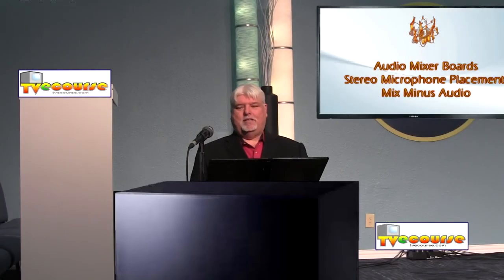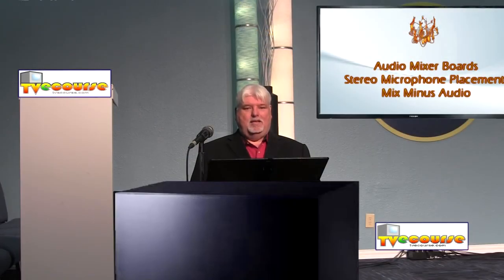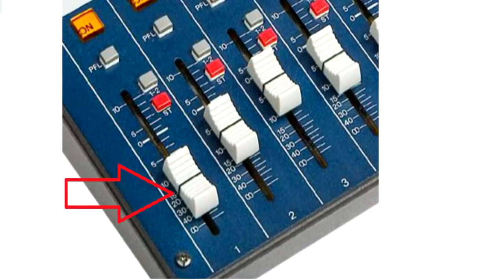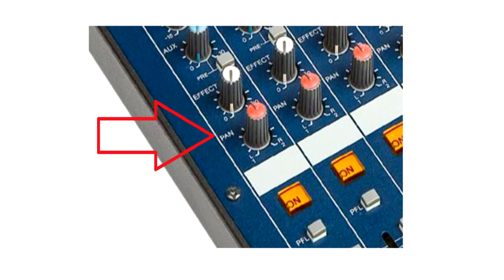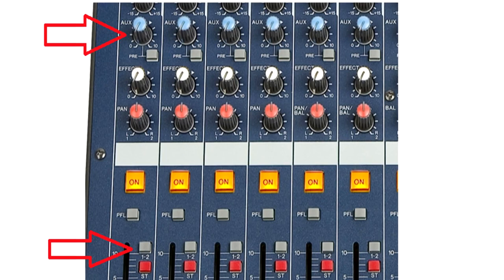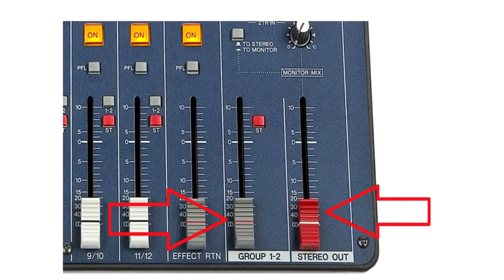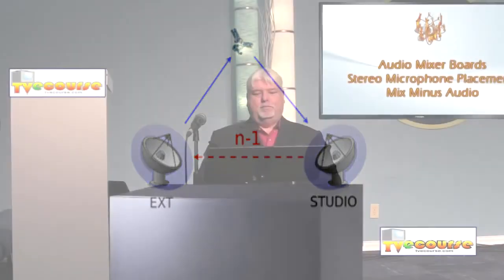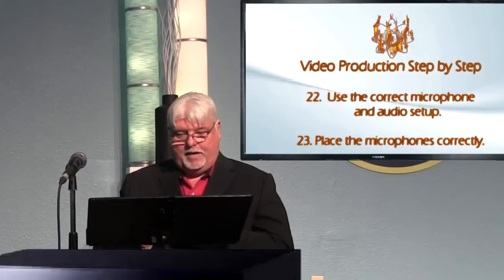How to do Audio Reinforcement and Recording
A sound reinforcement system for a rock concert in a stadium may be very complex, including hundreds of microphones, complex live sound mixing and signal processing systems, tens of thousands of watts of amplifier power, and multiple loudspeaker arrays, all overseen by a team of audio engineers and technicians. On the other hand, a sound reinforcement system can be as simple as a small public address (PA) system, consisting of, for example, a single microphone connected to a 100 watt amplified loudspeaker for a singer-guitarist playing in a small coffeehouse. In both cases, these systems reinforce sound to make it louder or distribute it to a wider audience.

Some audio engineers and others in the professional audio industry disagree over whether these audio systems should be called sound reinforcement (SR) systems or PA systems. Distinguishing between the two terms by technology and capability is common, while others distinguish by intended use.
Acoustic analog recording is achieved by a microphone diaphragm that can detect and sense the changes in atmospheric pressure caused by acoustic sound waves and record them as a mechanical representation of the sound waves on a medium such as a phonograph record (in which a stylus cuts grooves on a record). In magnetic tape recording, the sound waves vibrate the microphone diaphragm and are converted into a varying electric current, which is then converted to a varying magnetic field by an electromagnet, which makes a representation of the sound as magnetized areas on a plastic tape with a magnetic coating on it. Analog sound reproduction is the reverse process, with a bigger loudspeaker diaphragm causing changes to atmospheric pressure to form acoustic sound waves. Oscillations may also be recorded directly from devices such as an electric guitar pickup or a synthesizer, without the use of acoustics in the recording process, other than the need for musicians to hear how well they are playing during recording sessions via headphones. Wikipedia